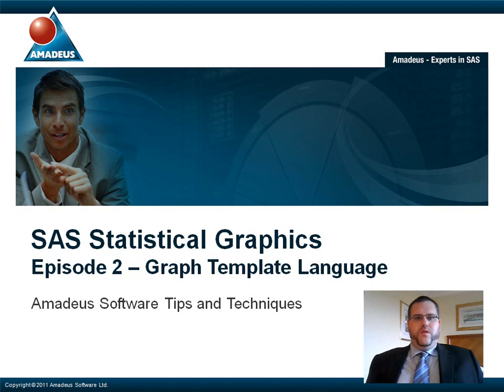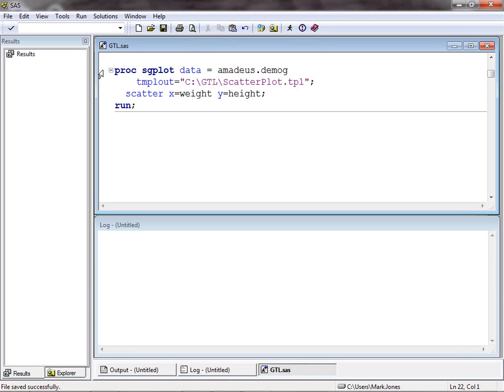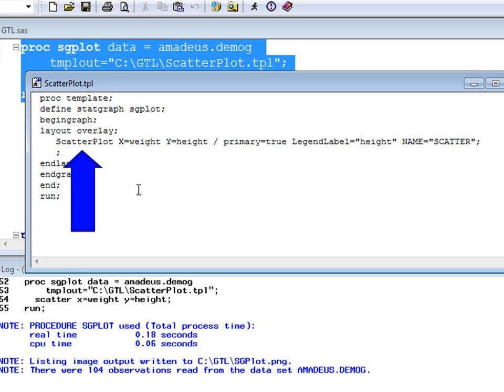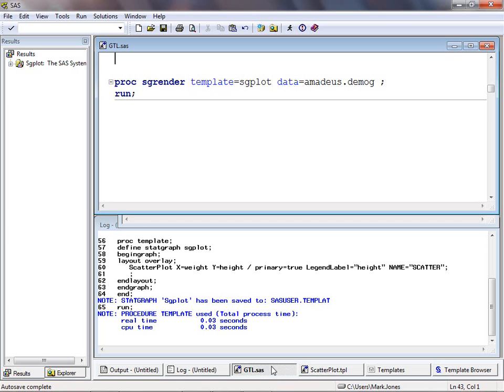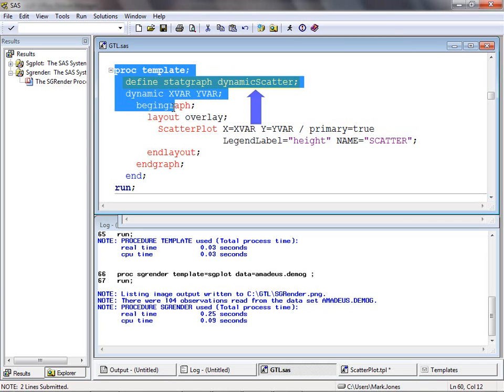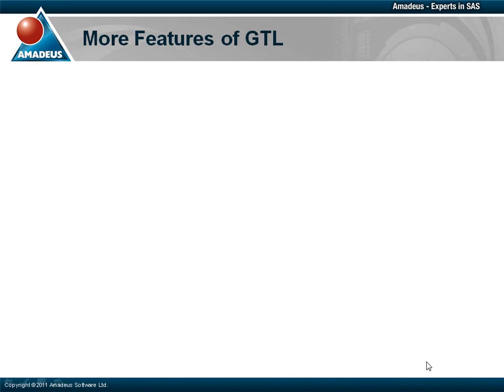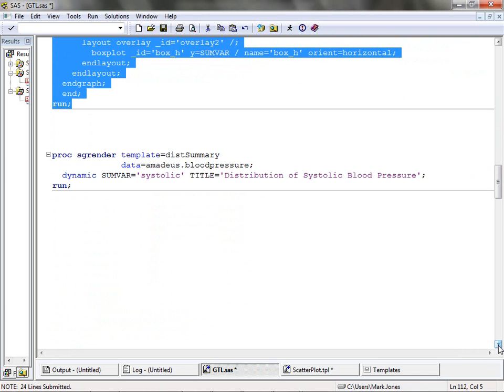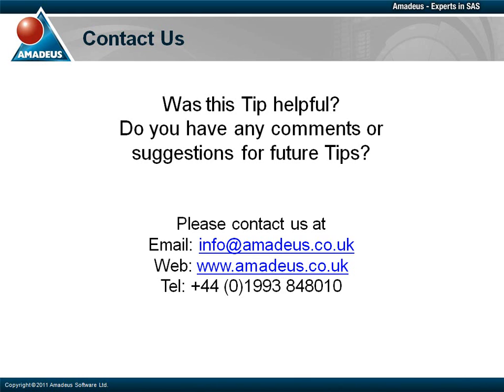SAS Tip: SAS Statistical Graphics Episode 2 - Introduction to Graph Template Language (GTL)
Senior Consultant Mark Jones introduces you to the SAS Graph Template Language (GTL) which underpins all of SAS Statistical Graphics.  He will also consider the SGRENDER procedure which allows you to create graphs using GTL templates